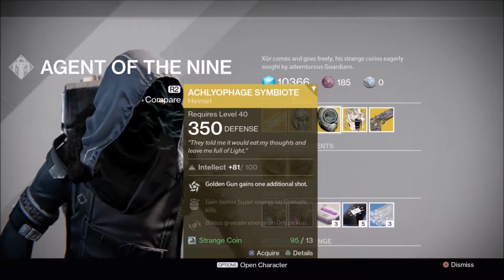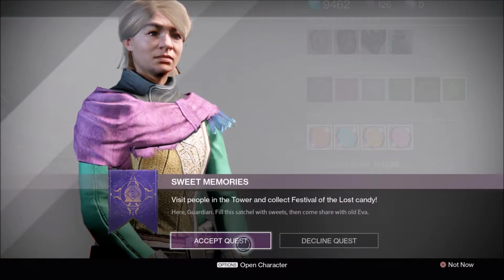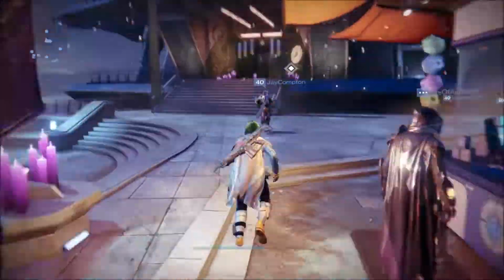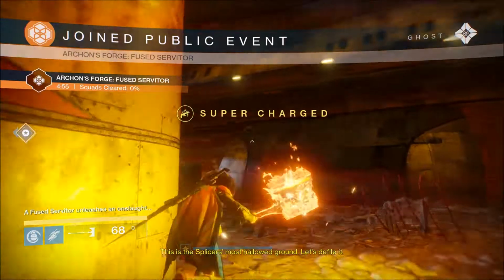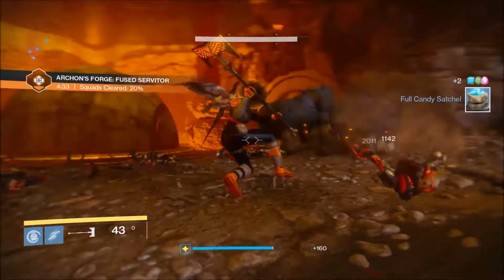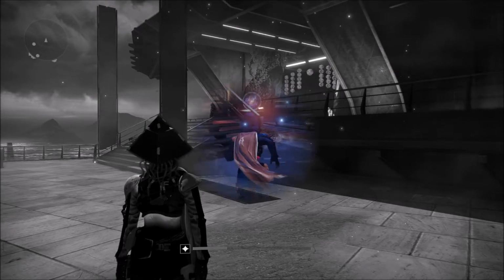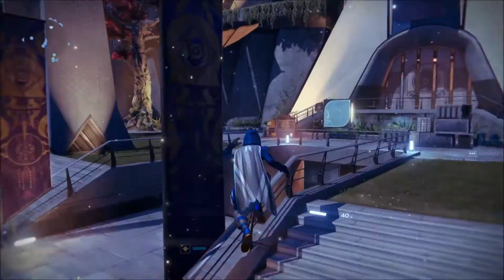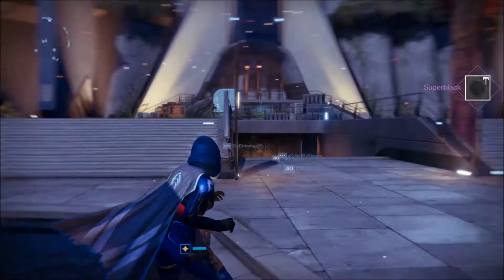Destiny Festival of the Lost 2016 Full Quest Guide - SuperBlack Shader, Masks, and More!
Welcome to my Guide on completing the questlines available with the Festival of the Lost Update. Until november 4th, guardians have access to a bunch of trinkets, masks and consumables to celebrate and these can be earned by playing. You can also purchase them with silver, but this guide is for the purpose of earning it yourself. Come inside and check it out, I hope it helps!

I forgot this in the video, but the special Broom Sparrow can be found in the music/lounge area in the Tower, on boxes to the right.